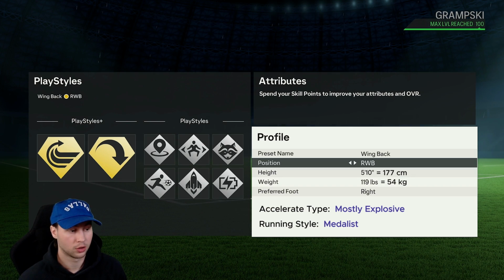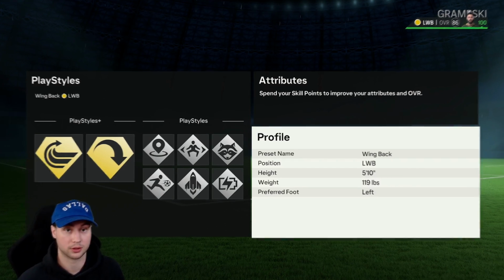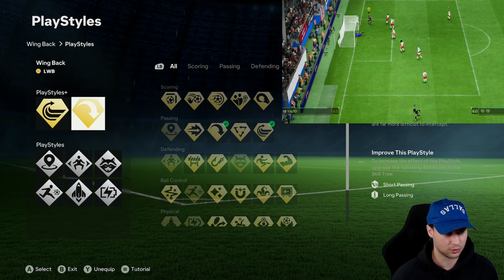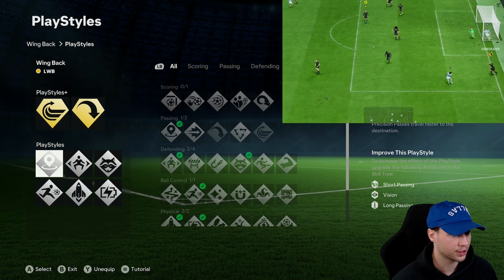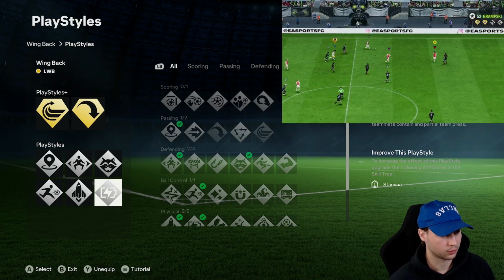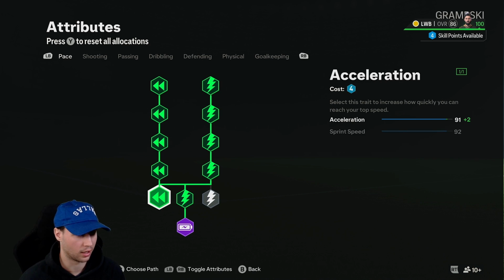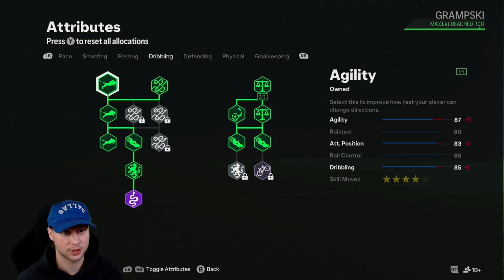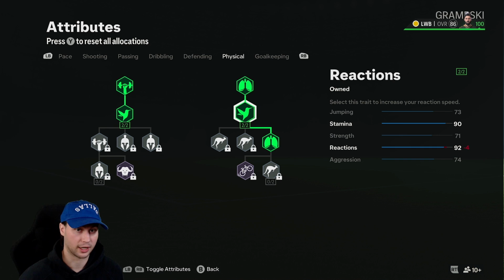Best Playmaking Wing Back (LWB/RWB) Build in FC 24 Clubs!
This build works best as an attacking fullback or wingback in EA Sports FC 24 Clubs!

Source: mixkit.co